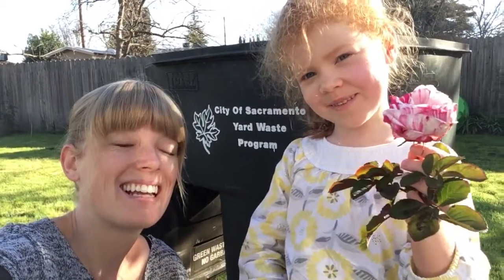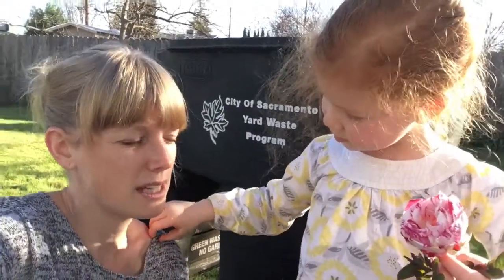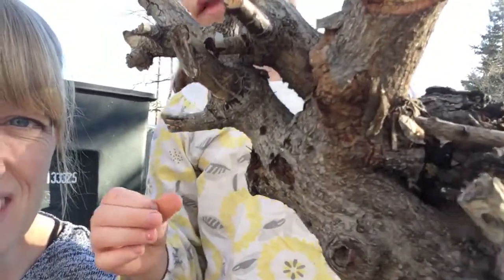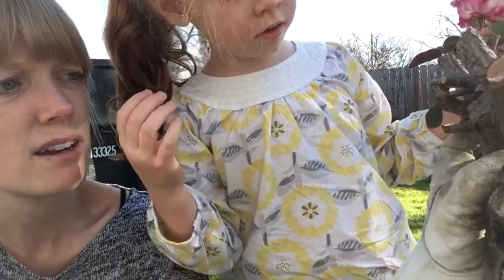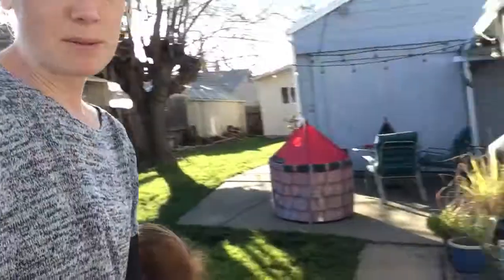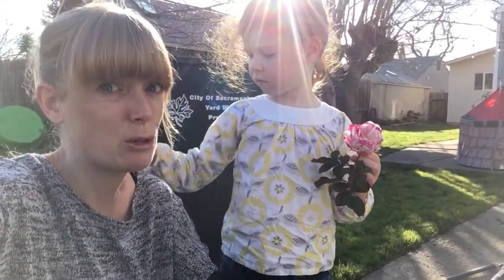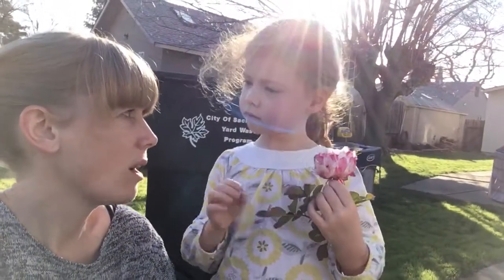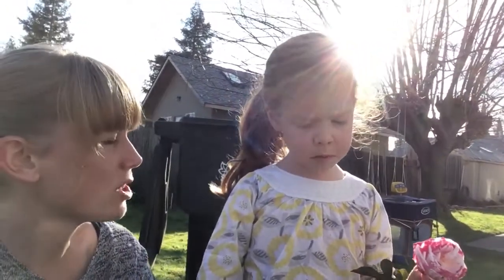Crown Gall in Roses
See what crown gall looks like and learn how to keep it from spreading to your other plants!